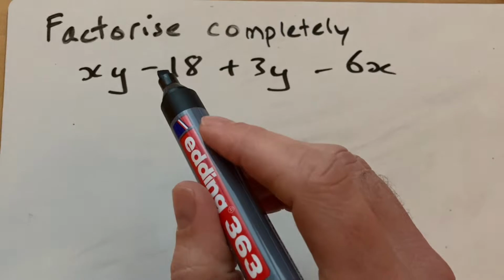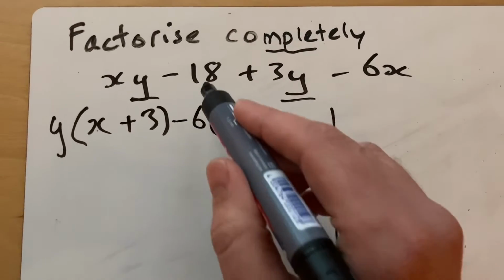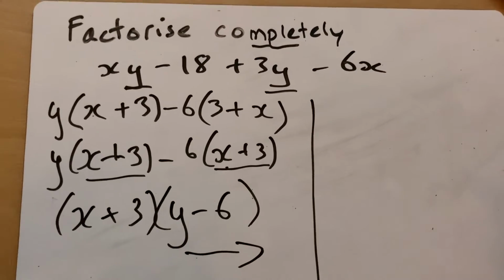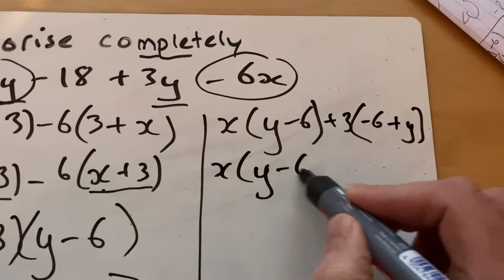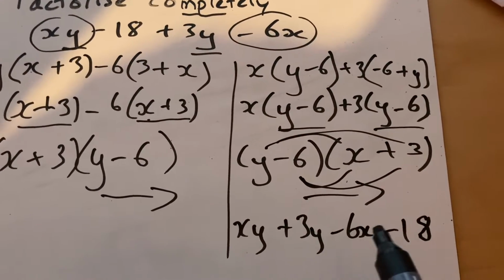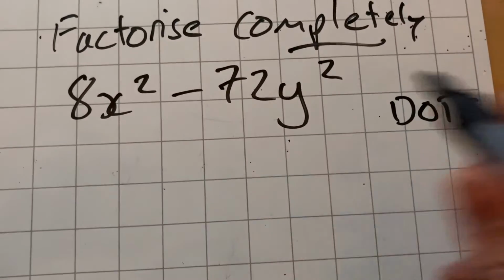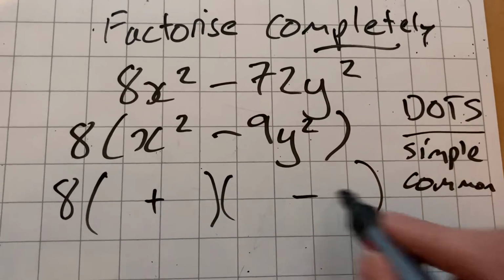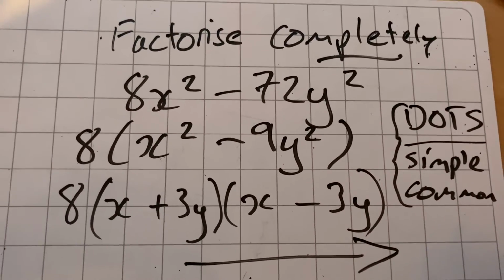Maths GCSE Exam algebra factorising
Maths exam question

Factorising fully Or completely
The words fully or completely are a clue that you need to do more than one step

In the first question you have to group terms with common factors and then simply take out a common factor
Then you are left with brackets that are common and treat the whole bracket as a term.

In the second question the format of a difference of two squares should be visible
Two terms
Subtraction sign (minus, takeaway, difference)
Both terms are square
But as it says “completely” first take out a common factor then factorise by a difference of two squares

And look out for more videos on the algebra and exams playlist!

Please email in requests or suggestions or send in a tweet to X/twitter